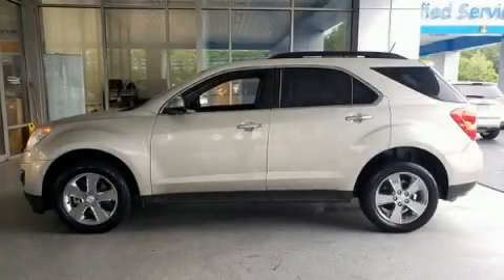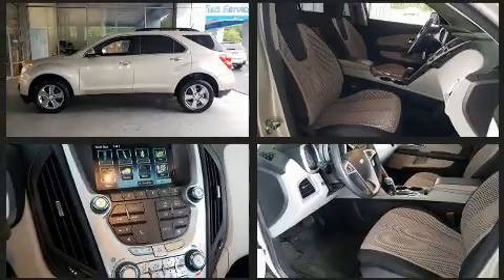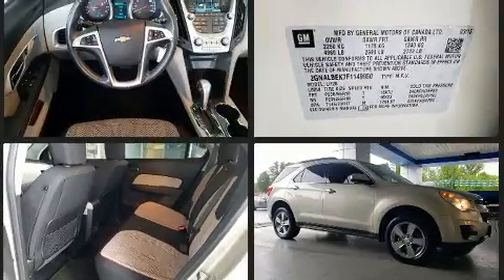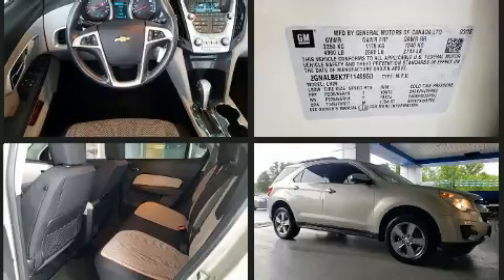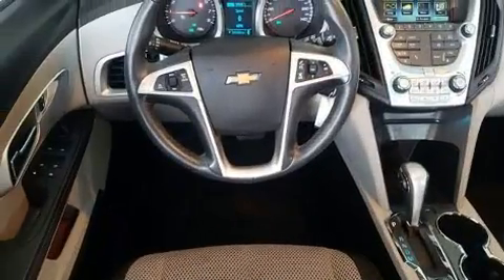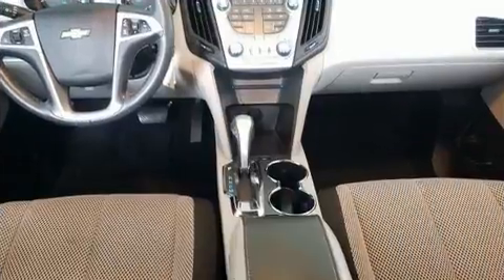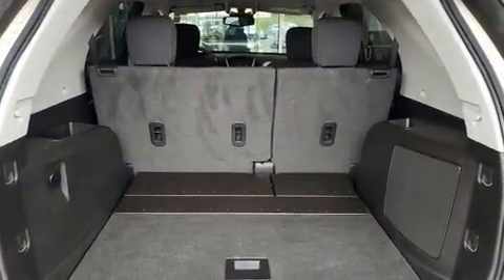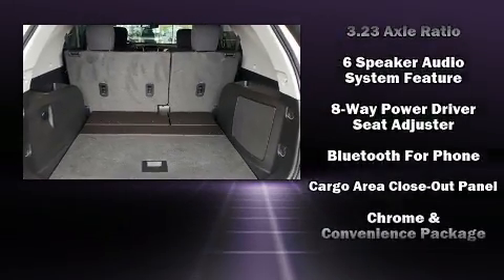2015 Chevrolet Equinox LT w/1LT in STANLEYTOWN, VA 24168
Treat yourself to a test drive in the 2015 Chevrolet Equinox. Smooth gearshifts are achieved thanks to the 2.4 liter 4 cylinder engine, and for added security, dynamic Stability Control supplements the drivetrain. It's equipped with tons of terrific amenities, but it won't break your budget. Such as remote keyless entry, a tachometer, variably intermittent wipers, an outside temperature display, front bucket seats, tilt steering wheel, power door mirrors, and cruise control. Chevrolet also prioritized safety and security with features such as: head curtain airbags, front side impact airbags, traction control, brake assist, a security system, onStar, and 4 wheel disc brakes with ABS. We have the vehicle you've been searching for at a price you can afford. Please don't hesitate to give us a call.